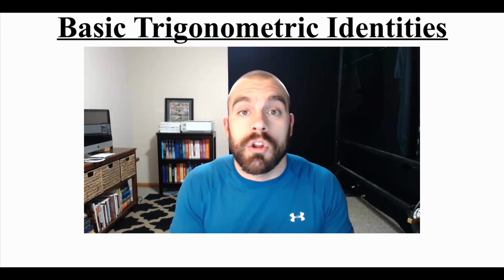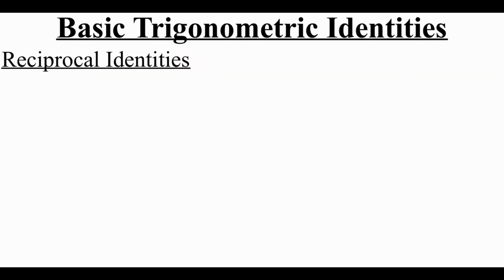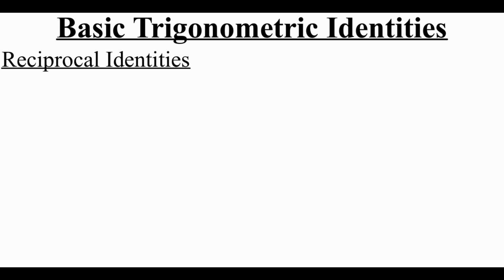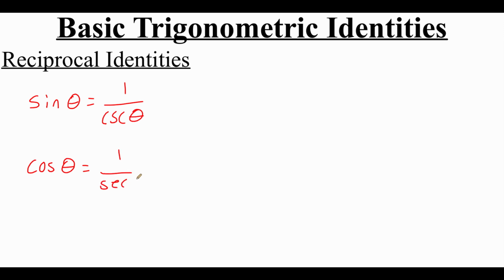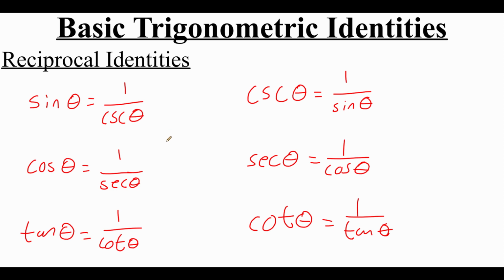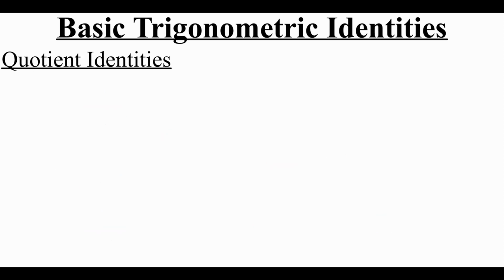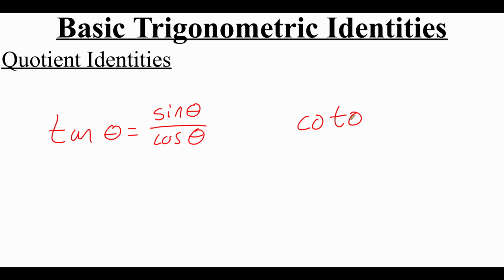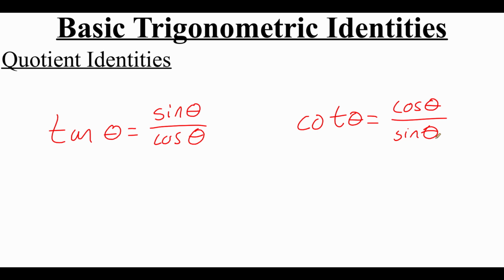5.1.1 Basic Trigonometric Identities